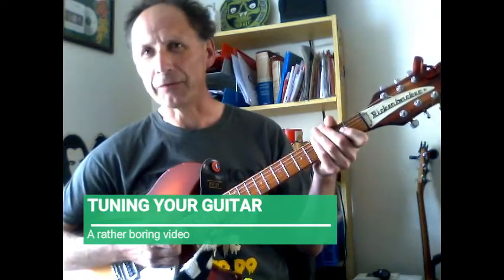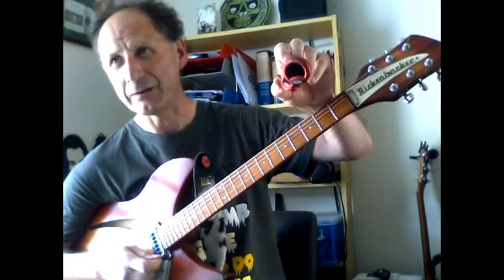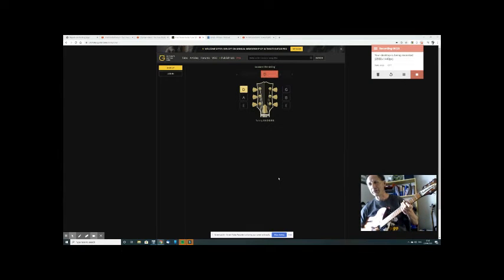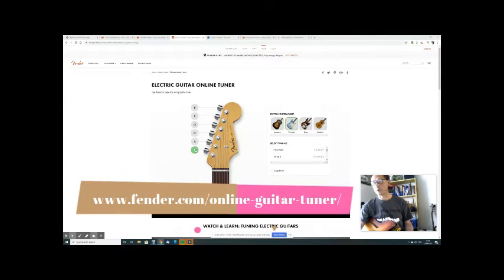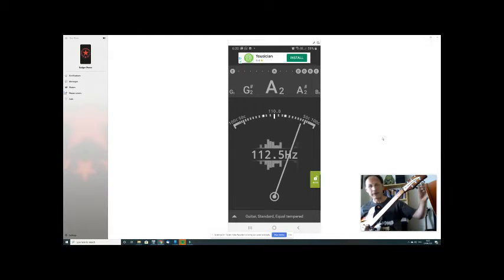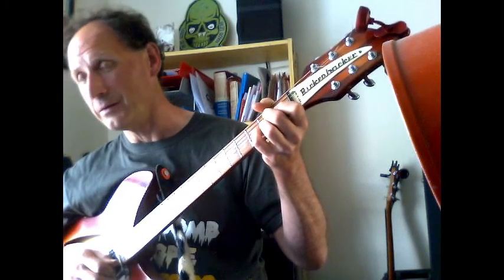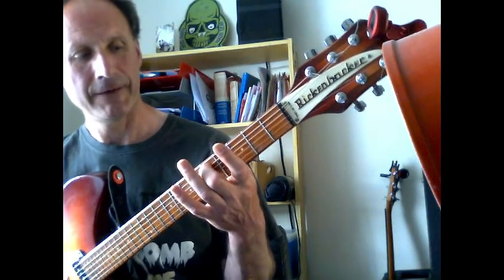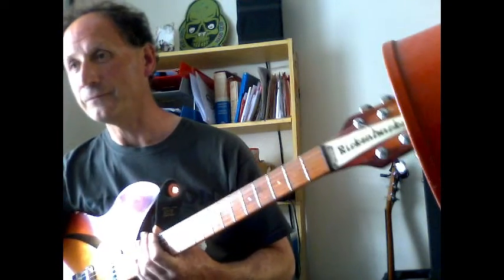Tuning guitar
A very boring video made for my class during Lockdown.
'Close enough for punk rock'.
02:33 using Ultimate Guitar tuner
04:51 using Fender online tuners
05:25 using 'G String' phone app
08:15 using E chord
09:28 using 5th / 4th fret of previous strings